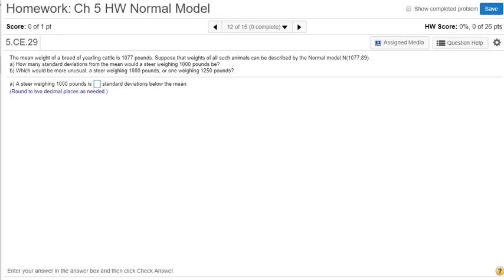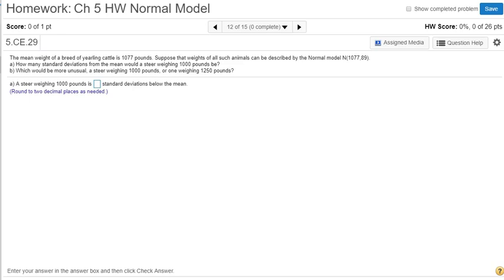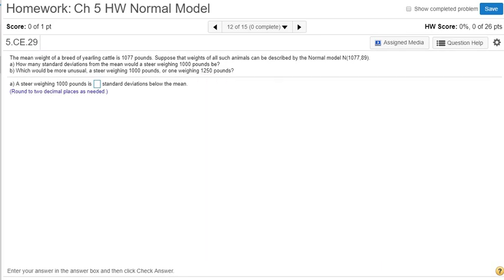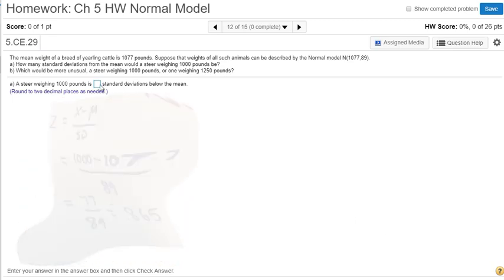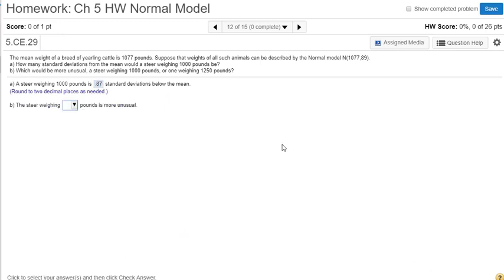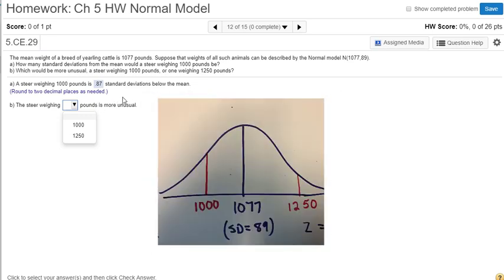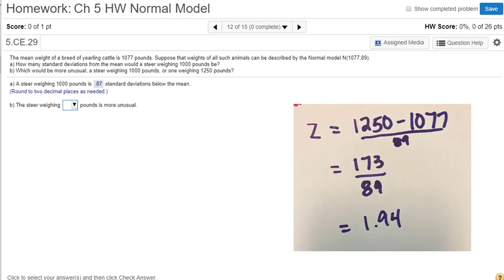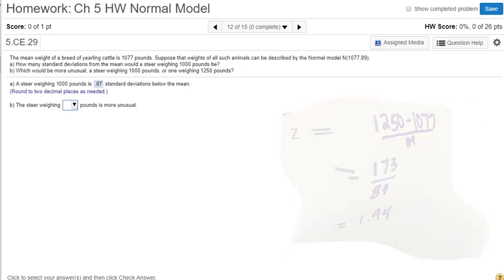HomeworkHelp5_CE_29